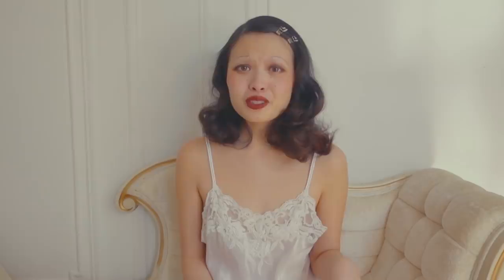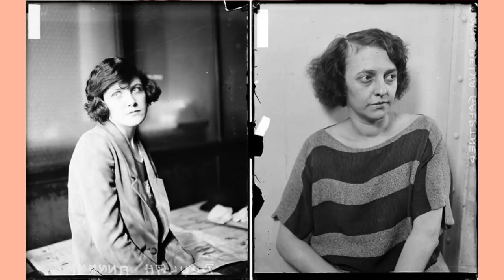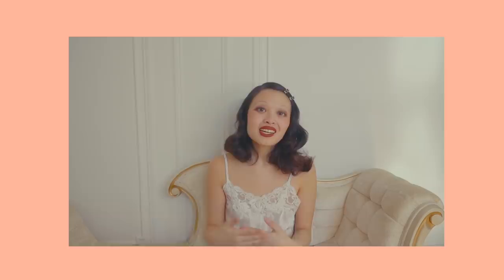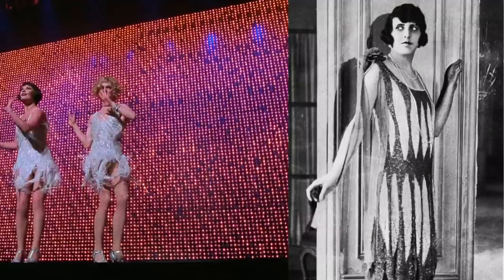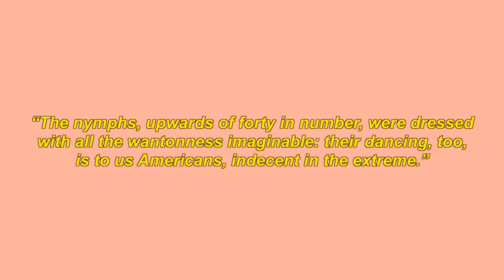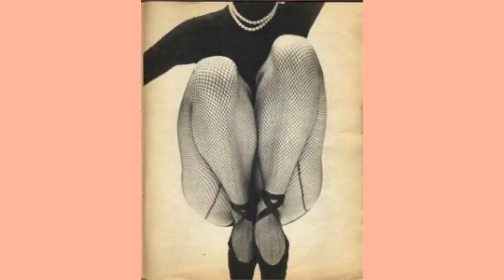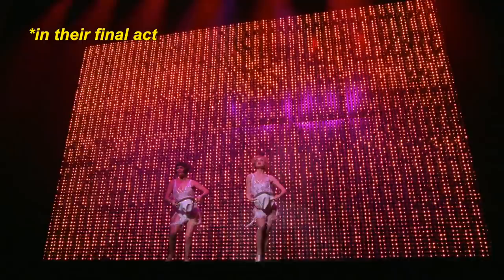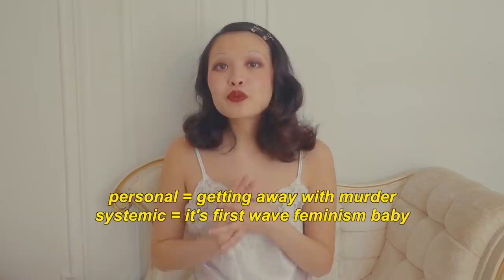Chicago (2002): the history of showgirl costumes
Save 33% on your first Native Deodorant Pack - normally $36, you’ll get it $24! and use my code MINALE ​AD

for extra content every Wednesday 😈

References:
The Encyclopedia of Vaudeville by Anthony Slide
Broadway Revues in the Teens and Twenties: Smut and Slime? by Stephen M. Vallillo
Horrible Prettiness: Burlesque and American Culture by Robert C. Allen

Costume Designer Colleen Atwood Makes the Clothes that Make the Movie